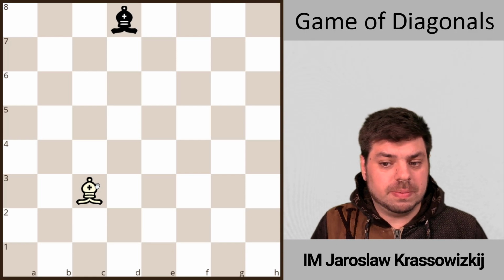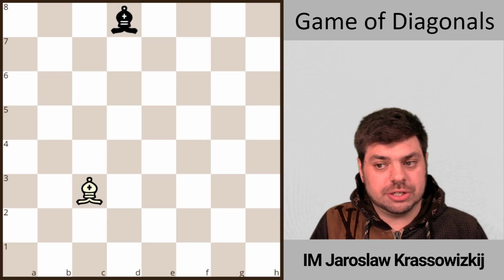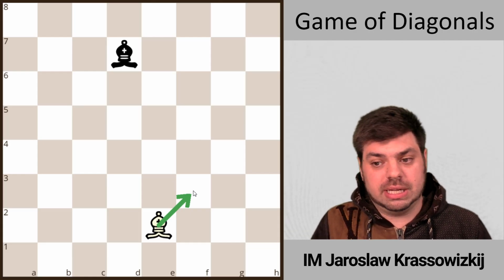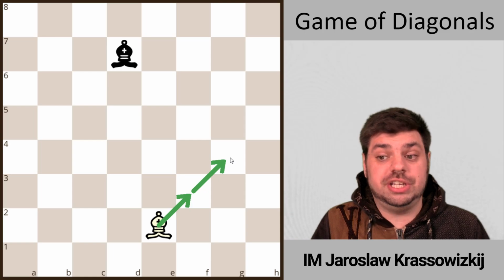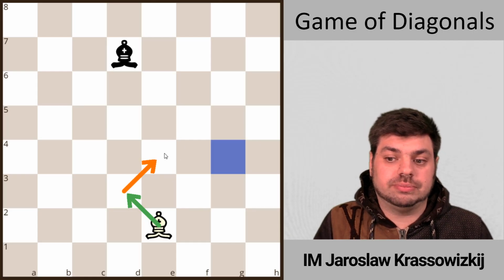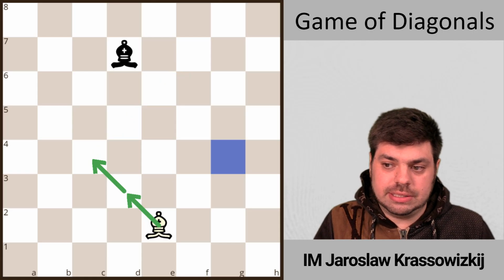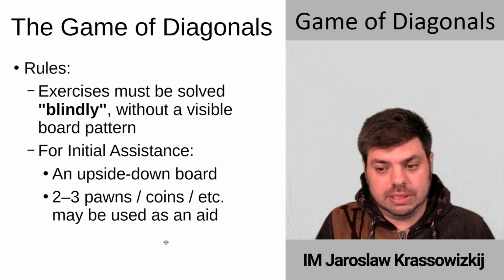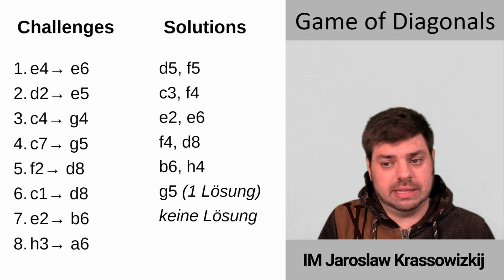01.01 Diagonal Challenge (2/2)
This is the video version of my free handbook on developing strategic thinking. The course is intended especially for children who want to practise planning, thinking ahead, and making conscious decisions through play, without first having to learn all the foundations of chess. It also develops skills that are valuable for aspiring chess players.

The handbook:
The handbook explains the educational approach and provides detailed analyses of the games. It gives parents, teachers, and coaches a written foundation for using the course with children.